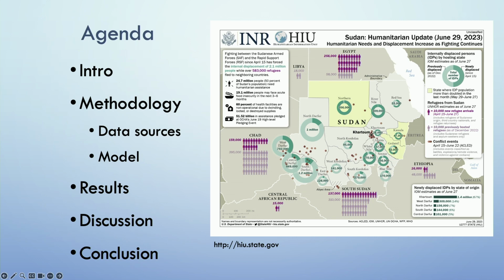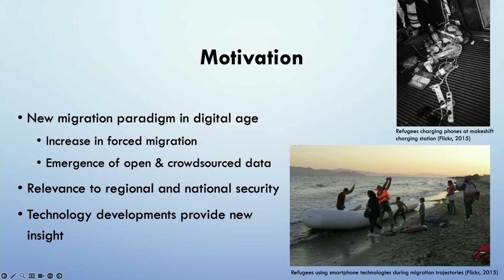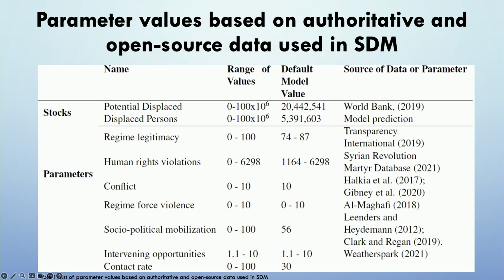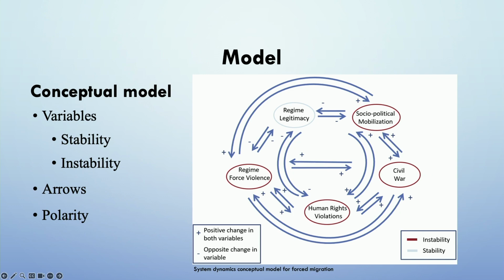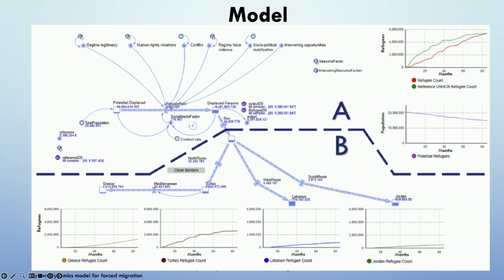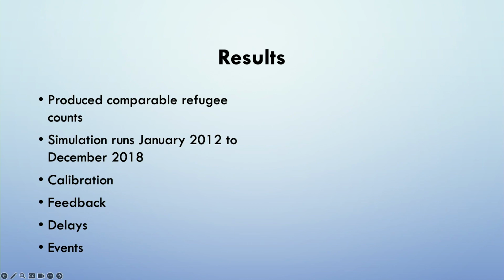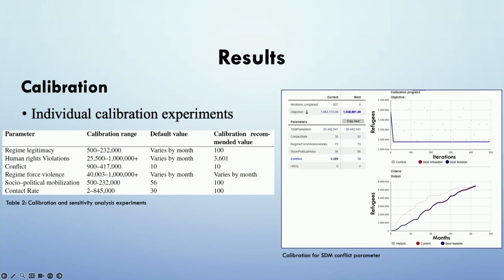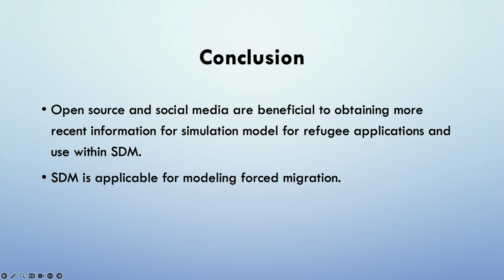A System Dynamic Approach for Modeling Forced Migration of Refugees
The Department of State and George Mason University developed a simulation model using AnyLogic to forecast refugee movements into neighboring countries, considering various socio-political variables.

The model, significant for humanitarian planning, provides monthly predictions on refugee displacements, enabling resource forecasting for humanitarian events. It offers interactive customization and comparison with actual displacement numbers from authoritative organizations, ensuring accuracy and relevancy.

This presentation is part from the AnyLogic Conference 2023 – a unique demonstration of simulation modeling from the AnyLogic team and the world's most successful companies.